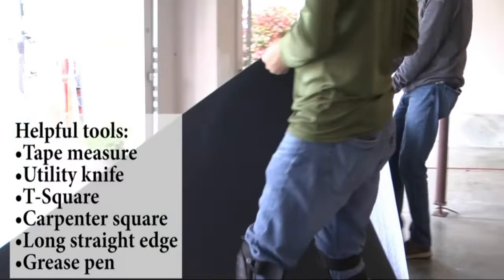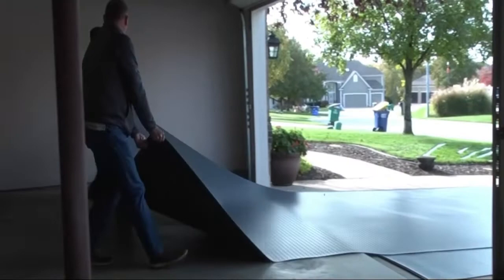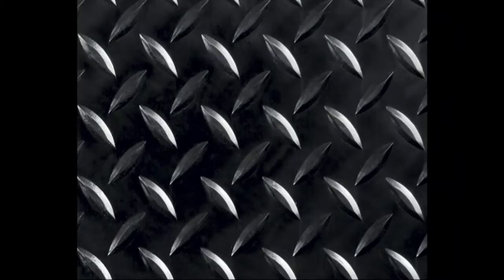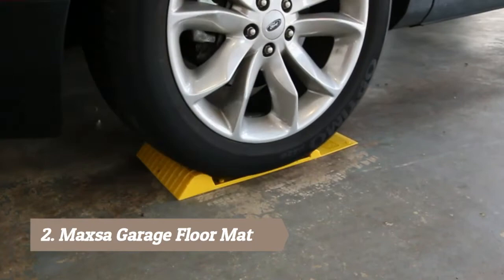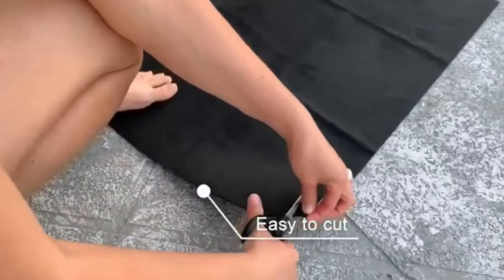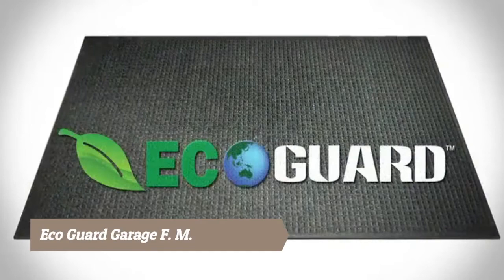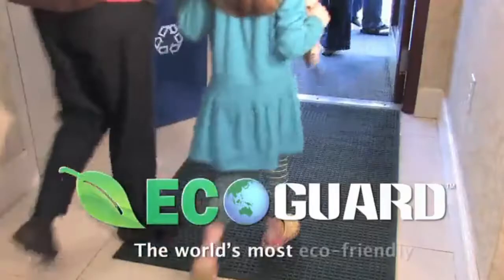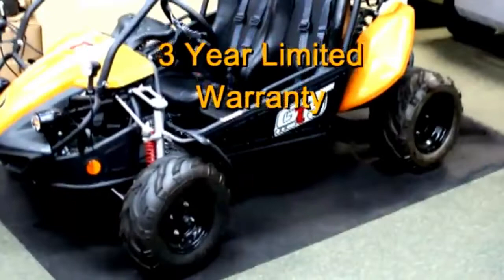Best Garage Floor Mat Reviews | Top 8 Garage Floor Mats To Protect & Upgrade Your Garage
Welcome to our video of the best garage floor mat reviews currently available on the market.

The garage is a major gateway into your house and should be properly maintained. Making sure the floor is clean and free of stains will prevent it from showing wear and tear. That’s where the best garage floor mat can help.

First, it can easily be placed beneath your vehicle to catch leaks or spills. It also prevents grass, dirt, or grime from being dragged into the house. Here are the top garage floor mats to consider to better protect your garage and home.

Keep watching to learn more about how the best garage floor mats work, and which features to look for when you’re shopping for the best garage floor mats. Plus, don’t miss our top 8 best garage floor mat picks among the best garage floor mat options available.